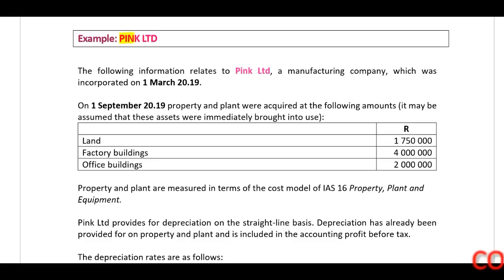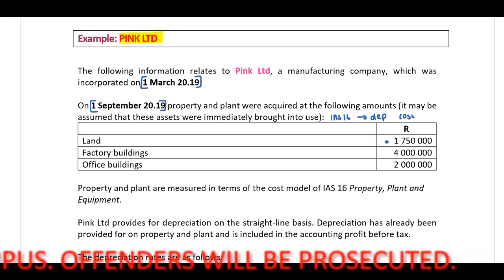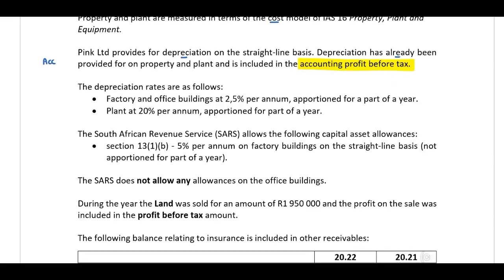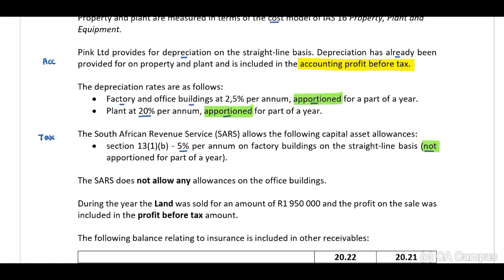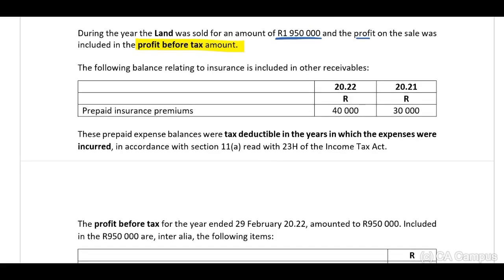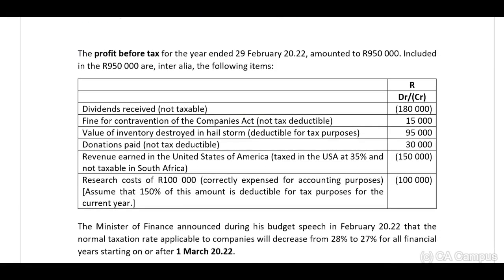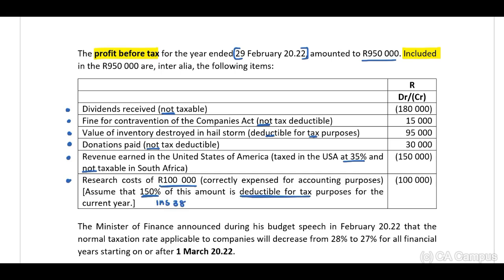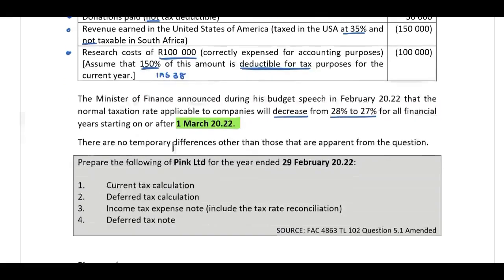IAS 12 - LECTURE 1 - Pink Ltd - Read (5 Min)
Master IAS 12 with Confidence!
This video is part of our comprehensive series on IAS 12: Income Taxes. Gain clarity on key concepts, practical applications, and exam techniques tailored for accounting students.

Topics Covered:
✔ Deferred tax recognition and measurement
✔ Taxable and deductible temporary differences
✔ Accounting vs. taxable profits

Download detailed notes and templates to follow along with the lessons.

🎯 Ideal For:
CTA students and anyone pursuing a deeper understanding of IAS 12.